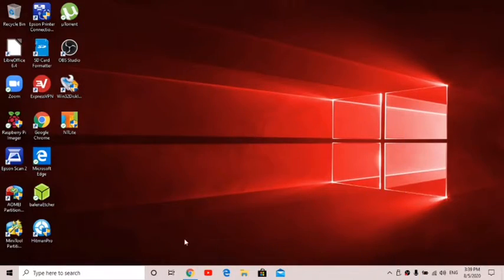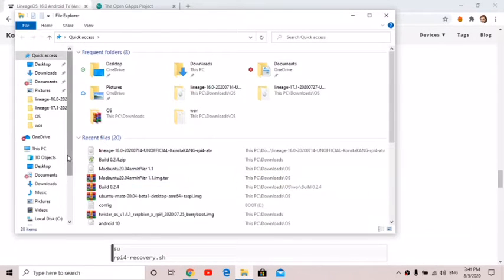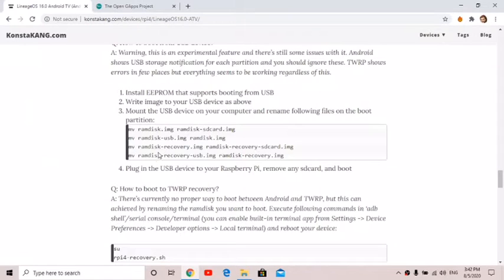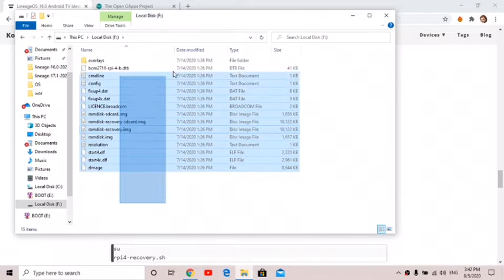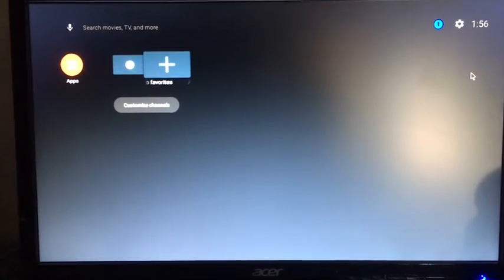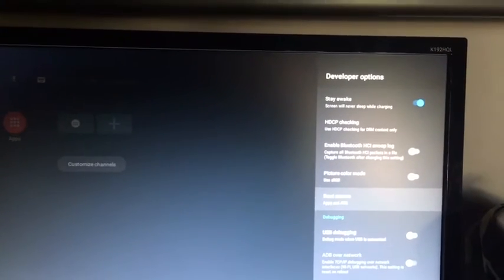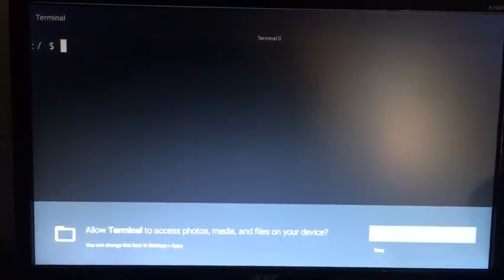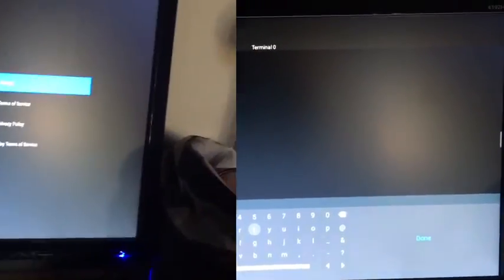How to install Android TV to a USB Device on the Pi 4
In this video I show how to install android TV to a USB Device.

Type in terminal
su
rpi4-recovery.sh
reboot
In second terminal
rpi4-recovery.sh boot
reboot.

You should join are discord ! If you have any problems or anything like that you can tell us from there